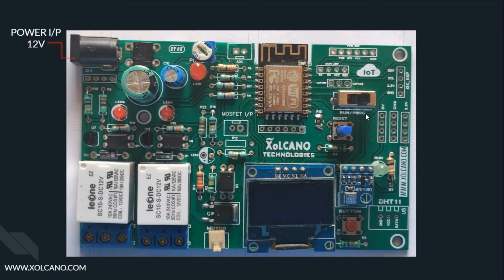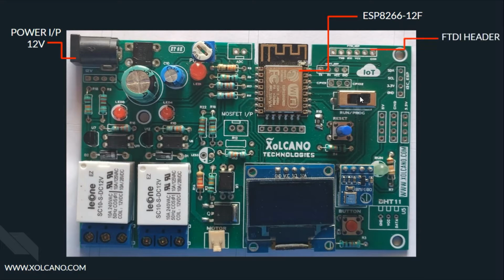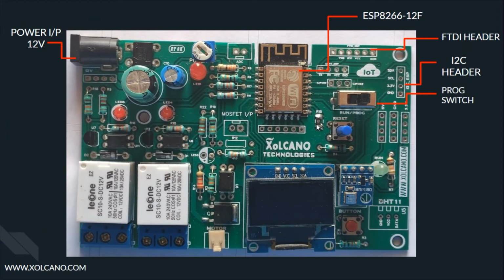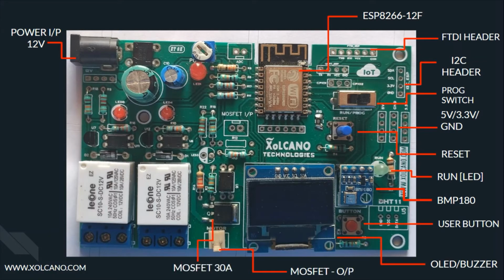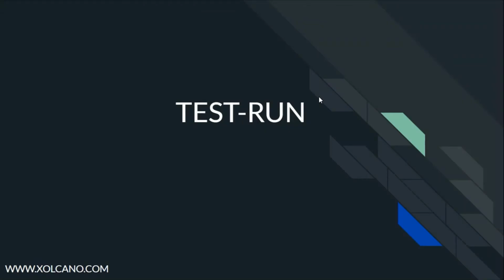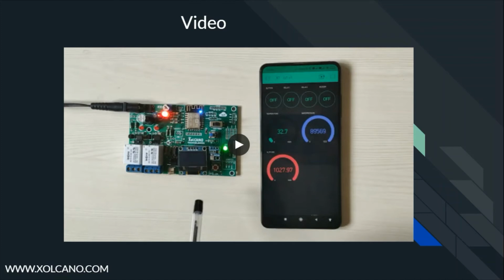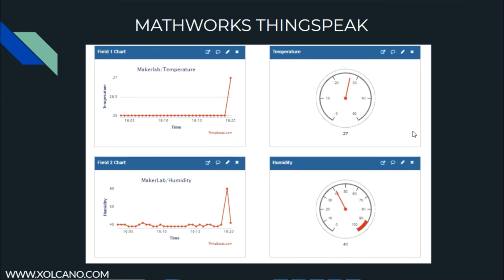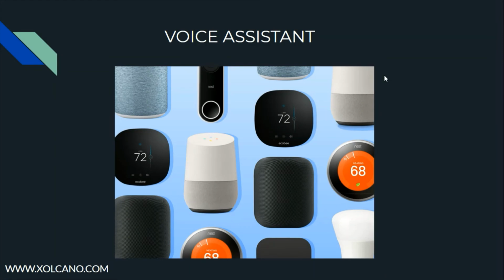Xolcano Esp8266 IOT Development Board